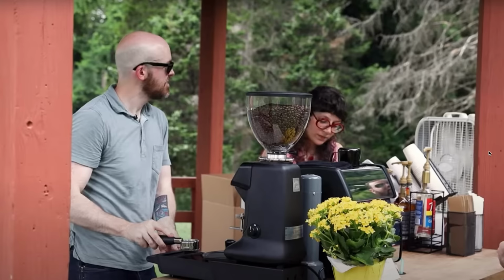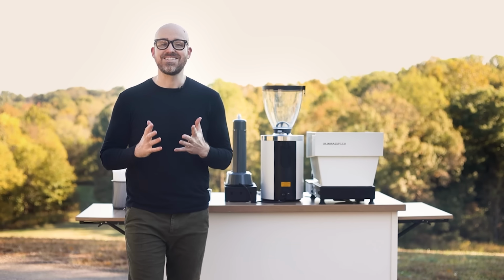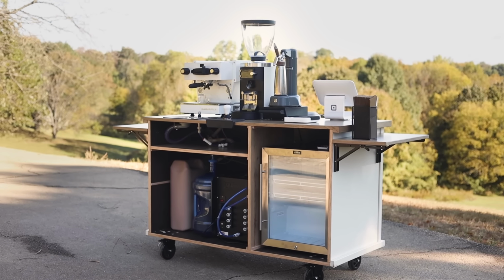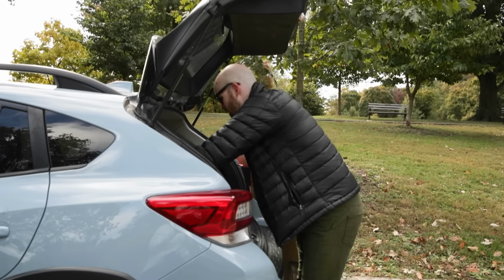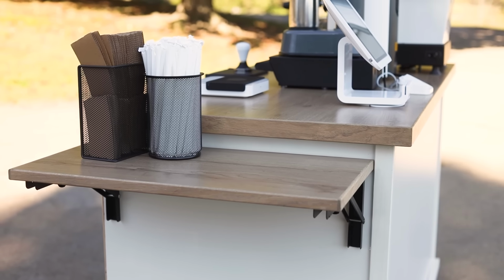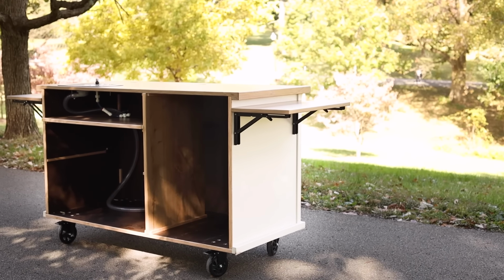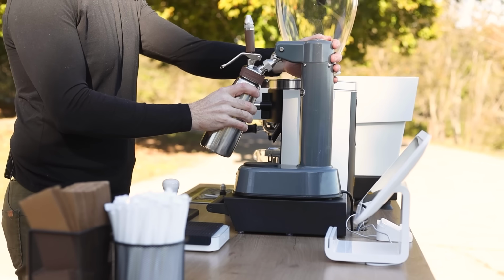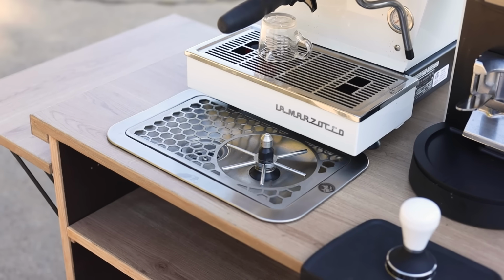Start a Mobile Coffee Cart | The Woodress Model 1 Mobile Coffee Cart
Introducing the Model 1 Mobile Coffee Cart from The Woodress. Handmade in Santa Cruz, CA, this elegant 7-piece cart is fully collapsible and assembles in under 3 minutes without any hardware, making it ideal for efficient transport, compact storage, and quick setup.

Just getting started on your mobile coffee venture? Prima offers many helpful resources for those looking to learn the mobile coffee business, including free consultations, a 5-part course, and all the equipment and accessories you need to launch the coffee cart of your dreams! For a curated list of mobile-cafe friendly equipment, click here or see the chart below.

Watch our free 5-part Mobile Coffee Course in the Prima Coffee Community

Create a custom sign for your coffee cart! We partner with Crafted 3D Signs to offer high-quality, affordable 3D logo signage designed for mobile coffee businesses.

0:00 Intro
0:33 Resources For Mobile Cafe Owners at Prima
0:55 The Woodress Model 1 Mobile Coffee Cart Overview
2:50 Conclusion and Disassembly